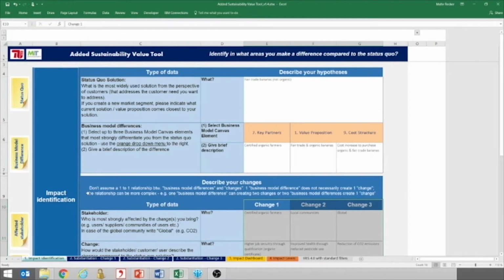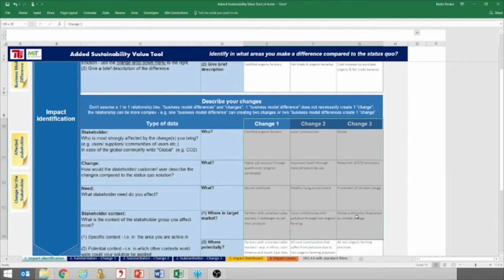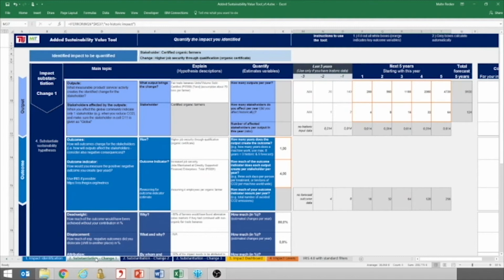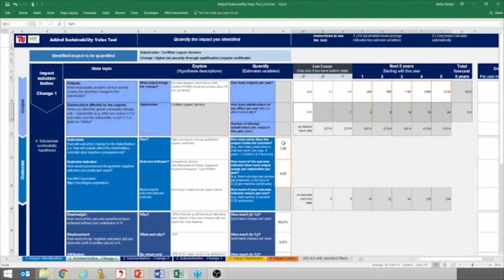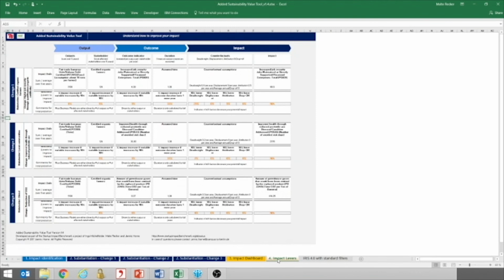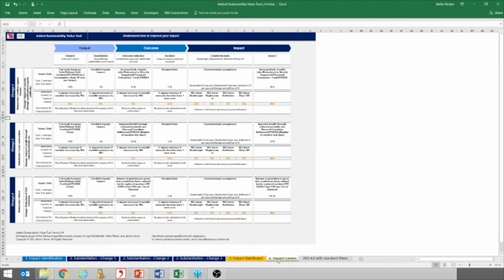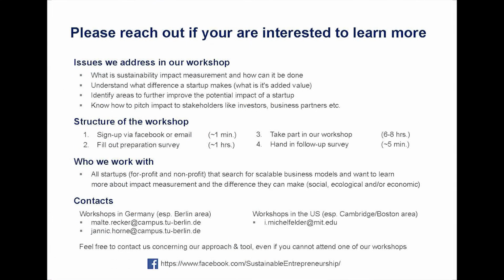Startup Impact Measurement Teaser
Measure to improve your startup's added value for society, ecology and economy!

We combine latest research, practical expertise and stakeholder experiences in our startup impact workshop.